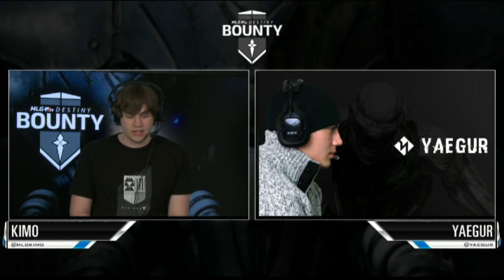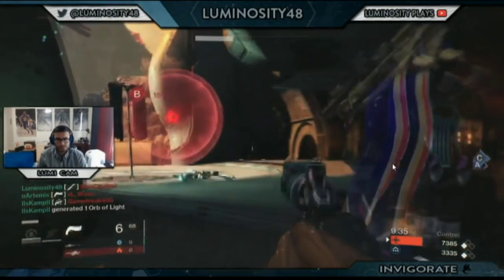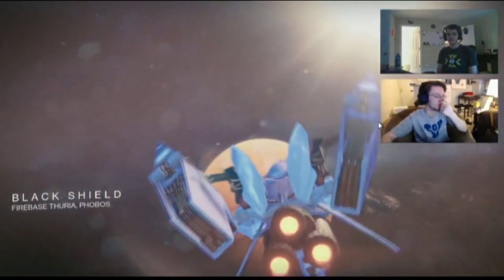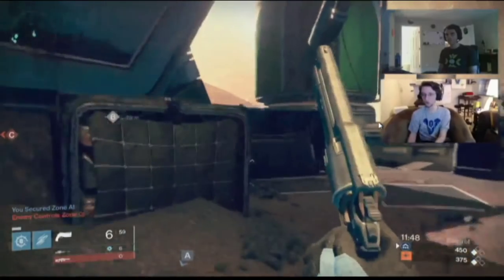Destiny Bounty Step 2 Week 2 (MLG.tv Destiny Bounty - May 21st 2015)